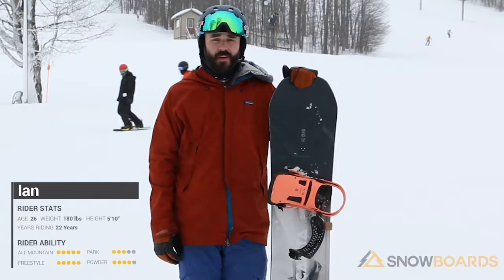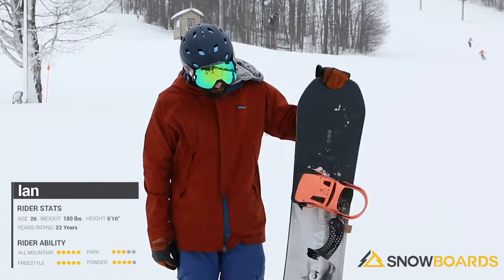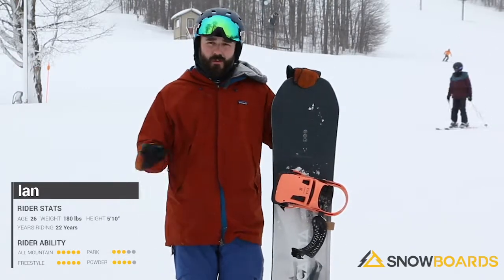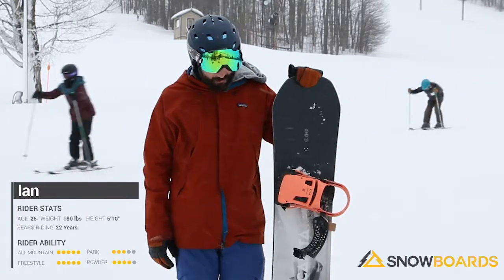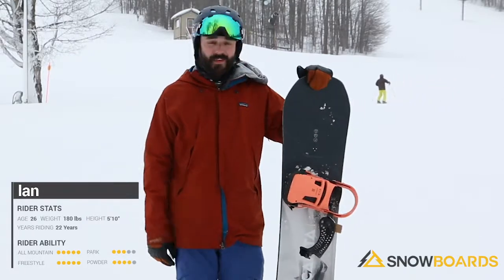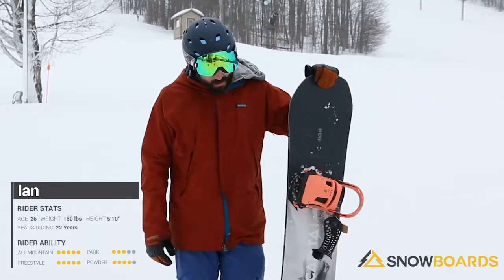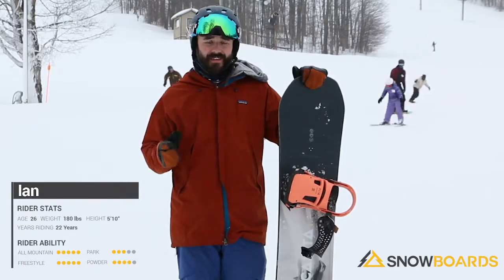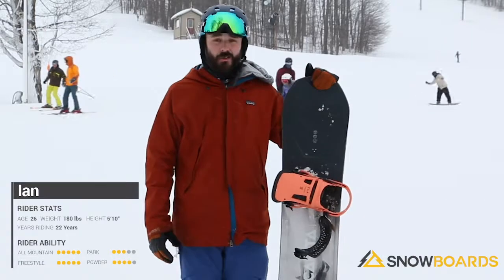Ian's Review-Capita Defenders of Awesome Snowboard 2020-Snowboards.com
Get ready to save the day with the Capita Defenders of Awesome Snowboard. These all mountain shredders crush every angle of the mountain and the best part is you get to bring your favorite ladies along for the ride. A phenom in the park and a rockstar everywhere else is why the DOA is constantly winning awards. Fortress Kevlar Bound Sidewalls run the length of the board for killer edge hold and obviously bullet proofing for your defenders. The Capita Defenders of Awesome is the mid flex deck that can charge, protect, and defend the universe. So grab your Capita Defenders of Awesome snowboard, get on the chairlift and defend the honor of awesome.